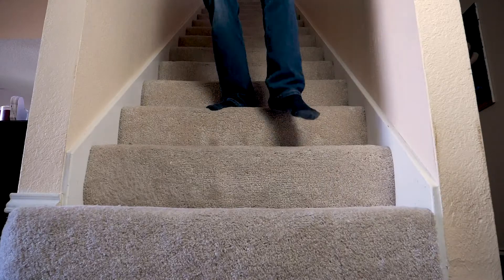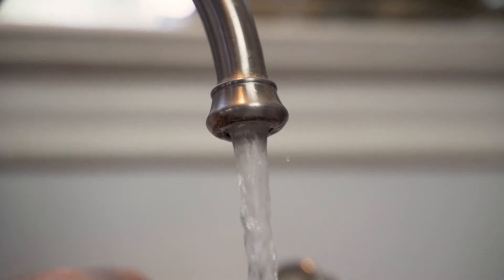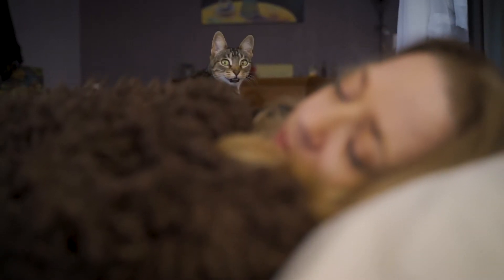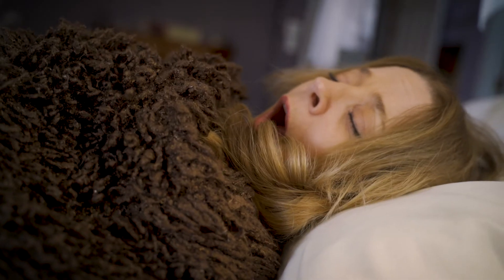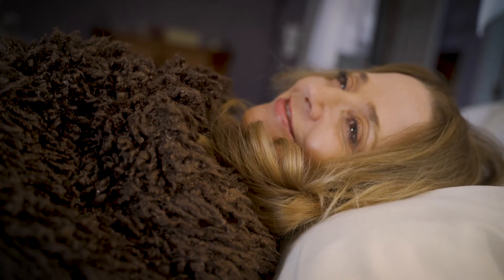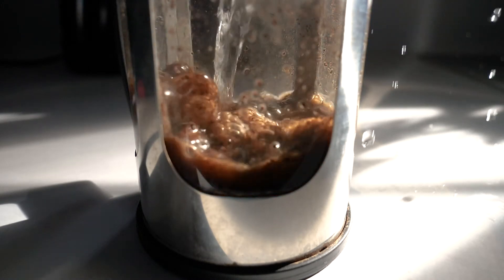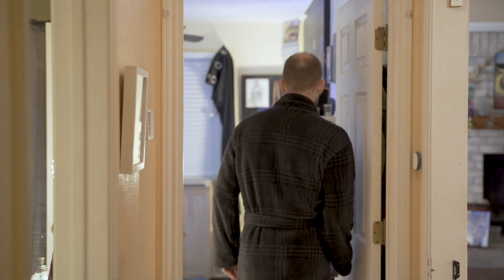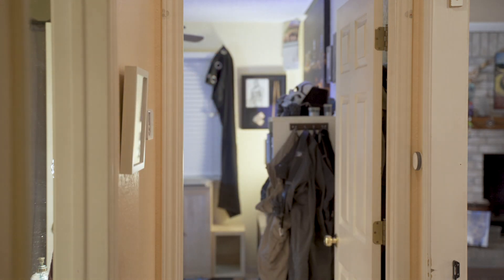LIFE Series | Inspirational Morning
Your morning coffee, reinvented, and a fresh take on life.